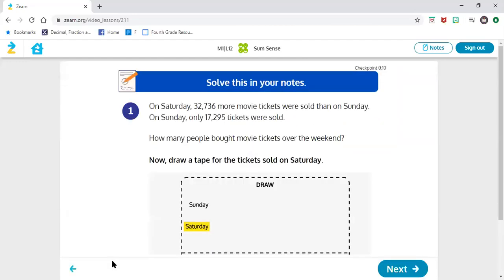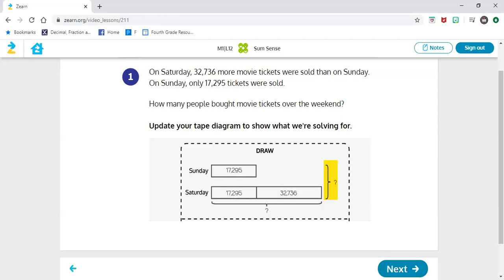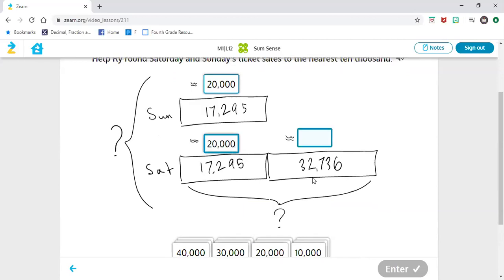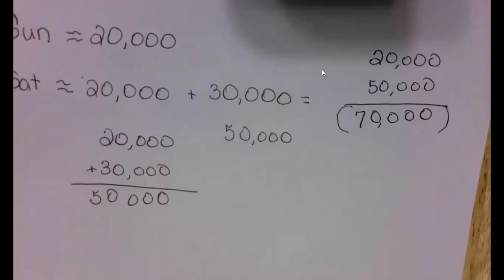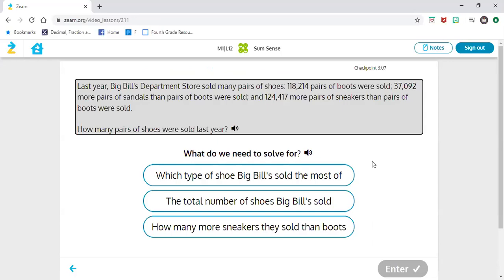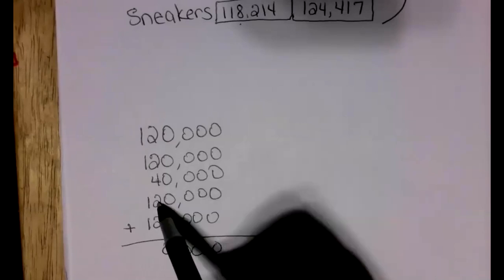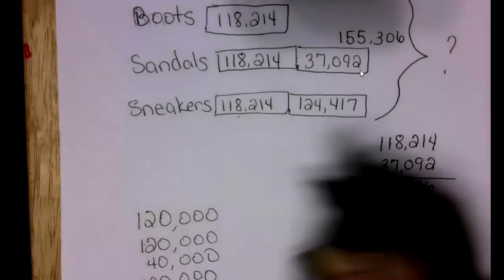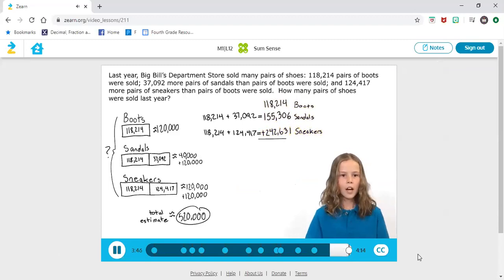Module 1 Lesson 12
Objective: Solve multi-step word problems using the standard addition algorithm modeled with tape diagrams and assess the reasonableness of answers using rounding